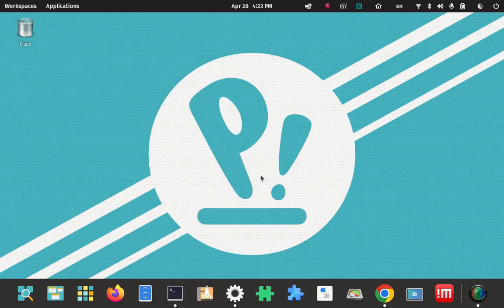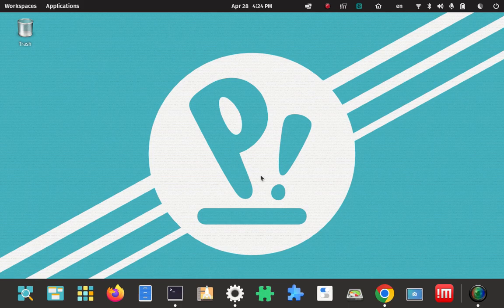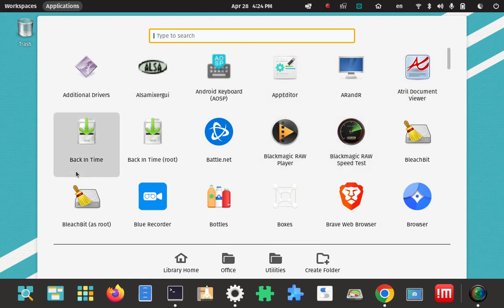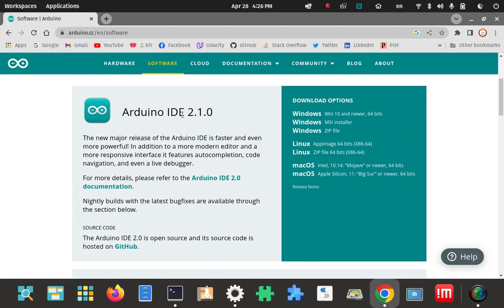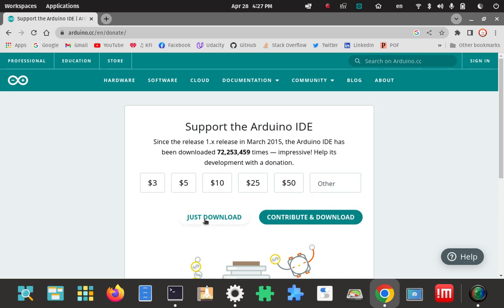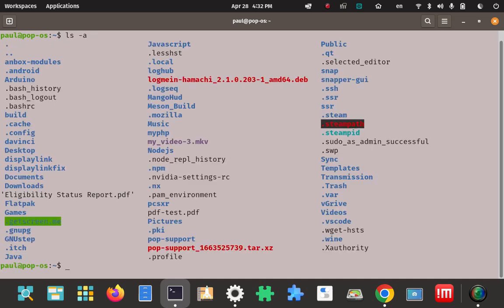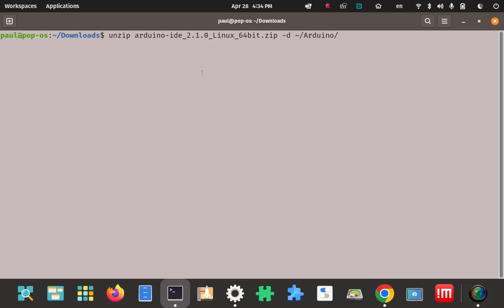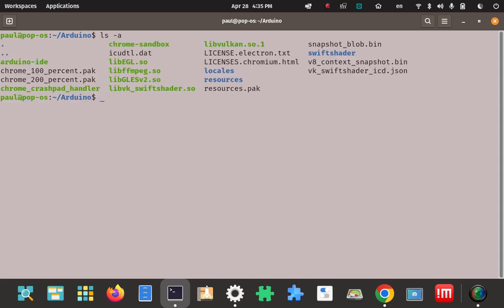How to install the Arduino IDE 2.1.0 on Pop OS Linux 22.04.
How to download the .zip archive file, extract it, verify the installer executable, run the executable and launch the Arduino IDE via the CLI.